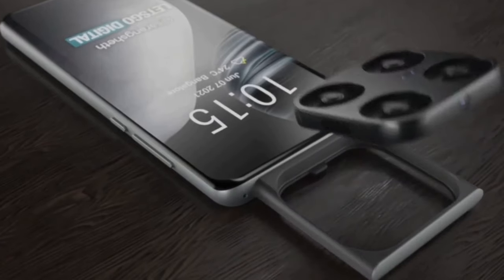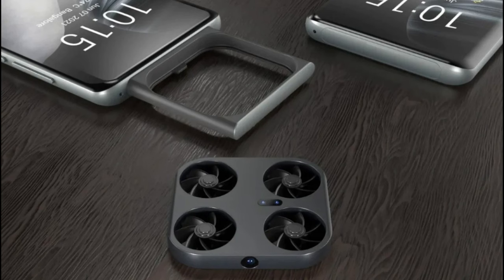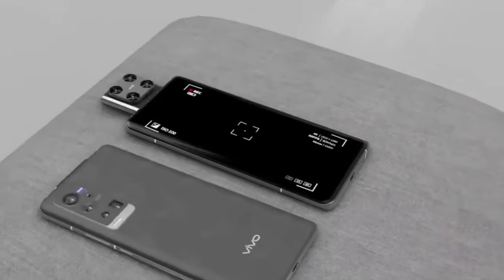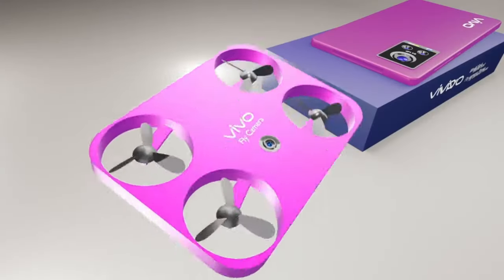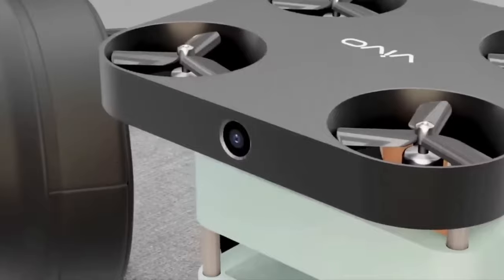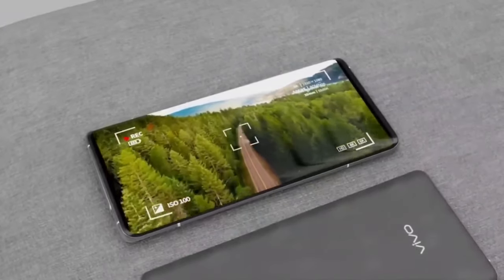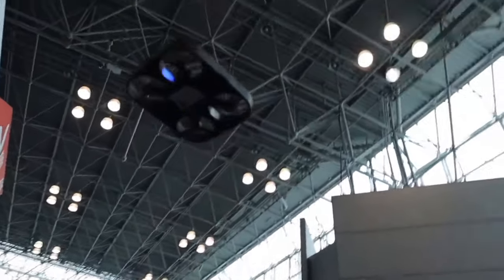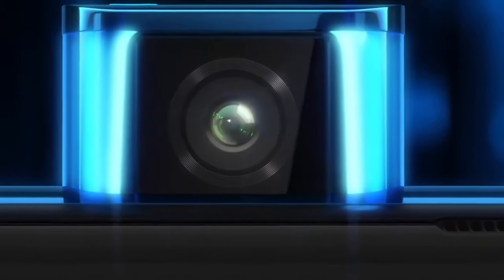Vivo Flying Camera Mobile Phone: Revolutionizing Photography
Vivo Flying Camera Mobile Phone
This image captures the essence of innovation with the Vivo Flying Camera Mobile Phone. It showcases a sleek, modern design with a unique detachable flying camera module. The phone is depicted in a dynamic, tech-savvy environment, highlighting the camera detached and hovering above the device. This innovative feature allows for capturing panoramic views, evident from the high-definition image displayed on the phone's screen. The design emphasizes a blend of elegance and cutting-edge technology, redefining the boundaries of mobile photography.
InnovativeDesign,
DetachableCamera,
VivoMobile,
FlyingCamera,
TechSavvy,
ModernTechnology,
PanoramicPhotography,
HighDefinition,
FuturisticPhone,
AdvancedMobileTech,,